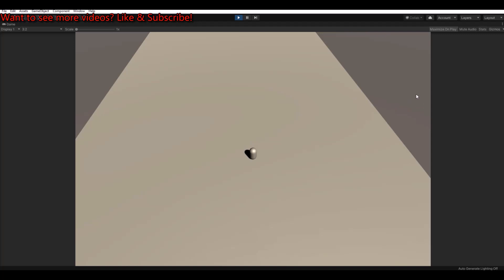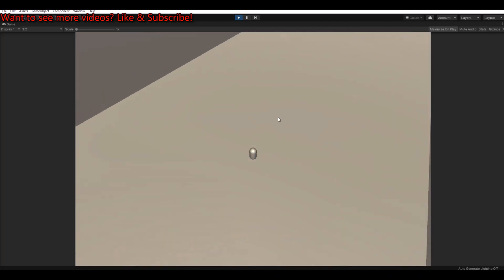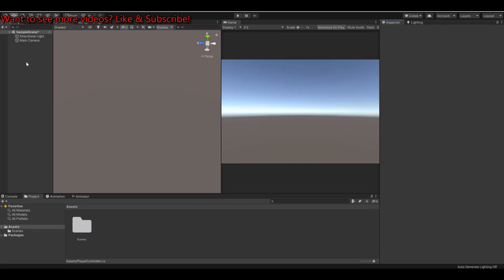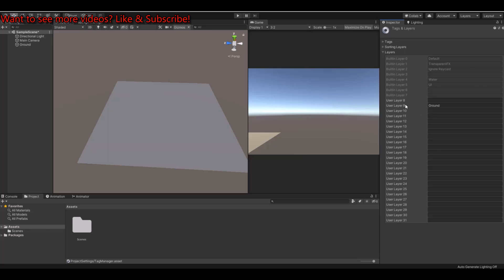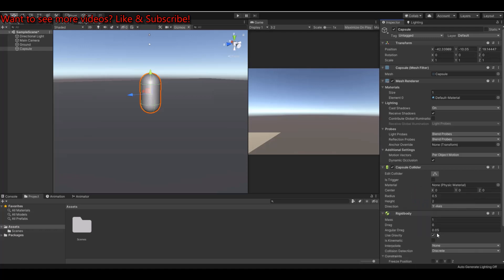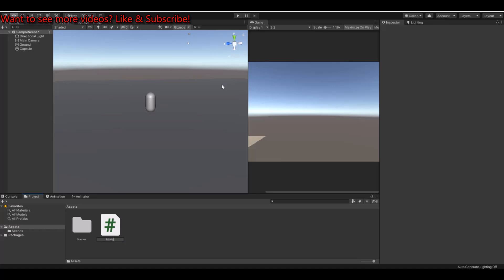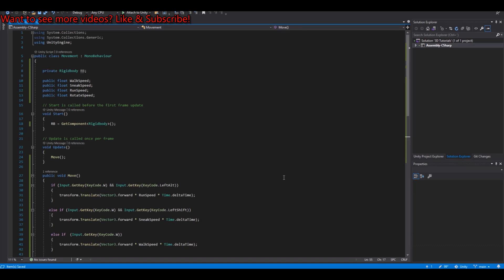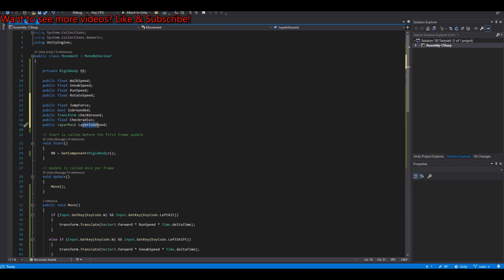Unity - 3D Player Movement, Walk, Run, Sneak, Jump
I will show you, how to make a 3D player movement with. Run, walk. sneak and jump. in Unity

3D models and Sprites used for my Videos, can be found on my page.